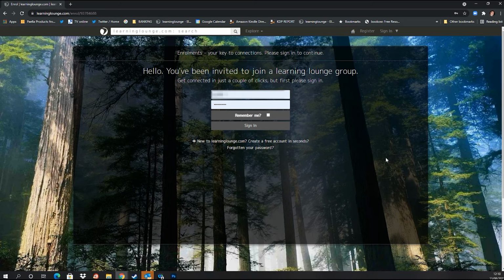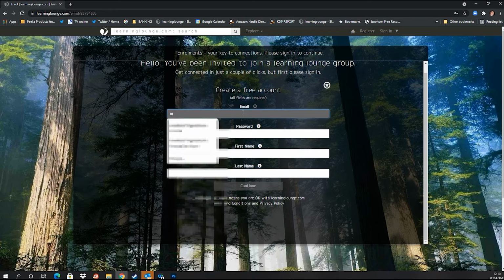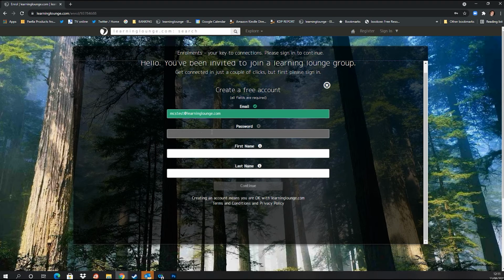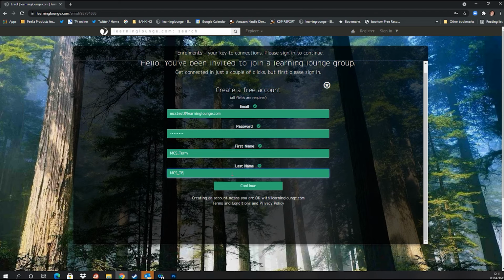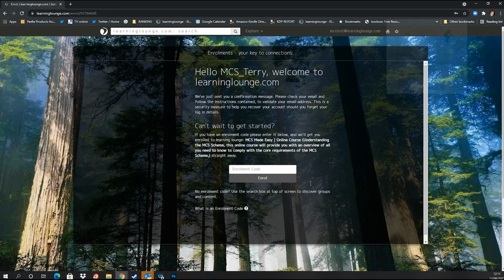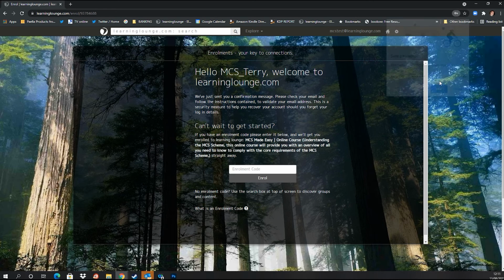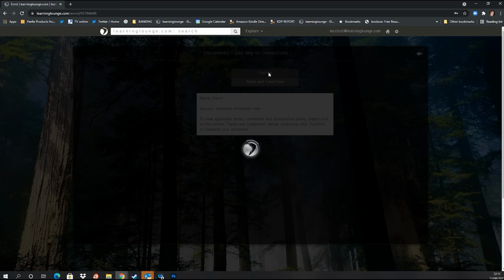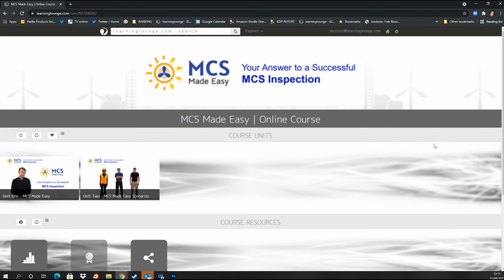Enrolling to MCS made easy online course tutorial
This tutorial is for those that have purchased the MCS Made Easy Online Course. It demonstrates how to enrol to the course using the details provided in the sign up email.